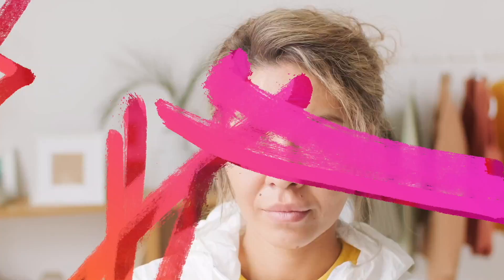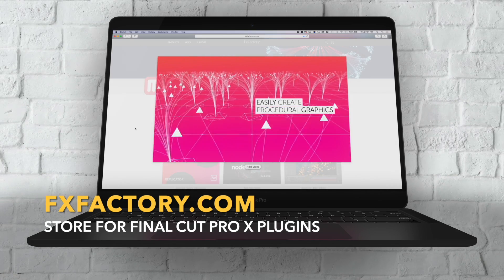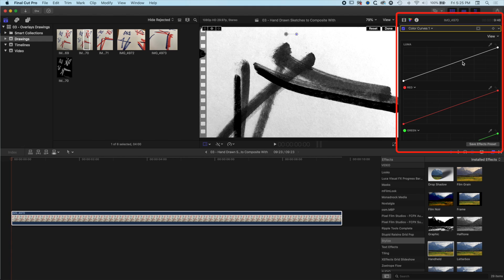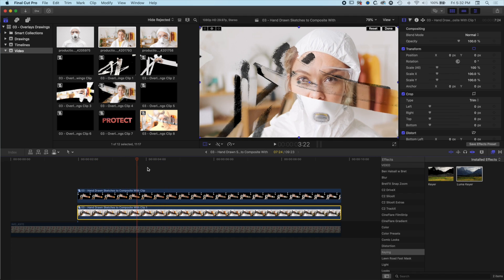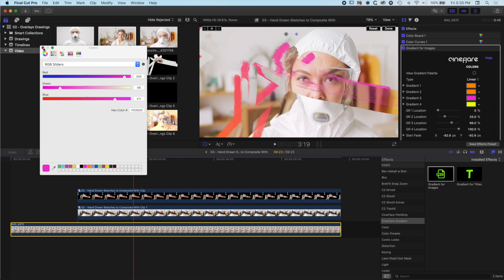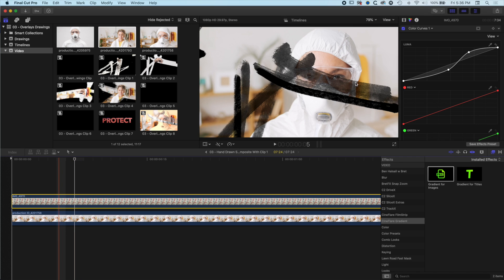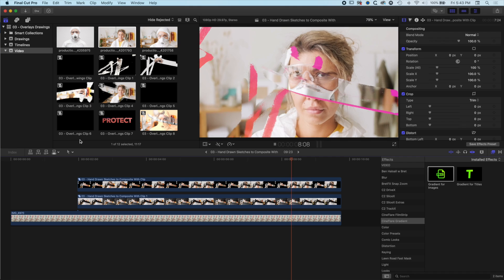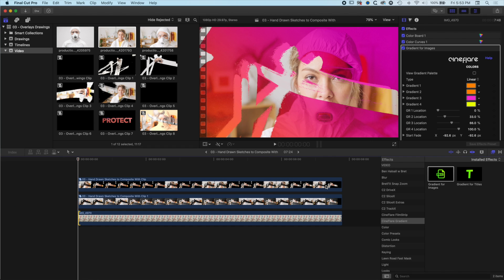3 of 3: LAYERED DRAWINGS & MARKS TO CREATE TRANSPARENCY in Final Cut Pro X [+ Free Footage]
In this Final Cut Pro X tutorial we look at how we can use hand-drawn images to create transparency in a video. You will explore how this can be used to get creative with your compositing and effects in this easy-to-follow Final Cut Pro X tutorial.